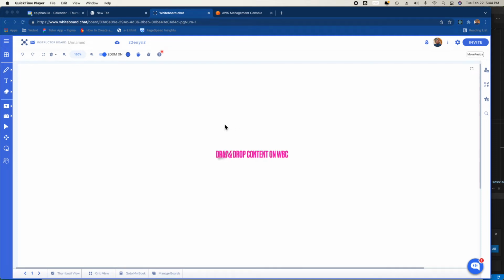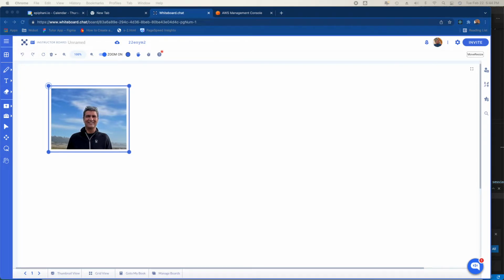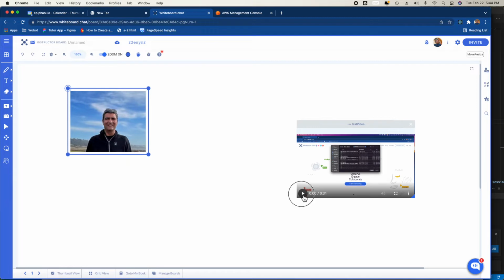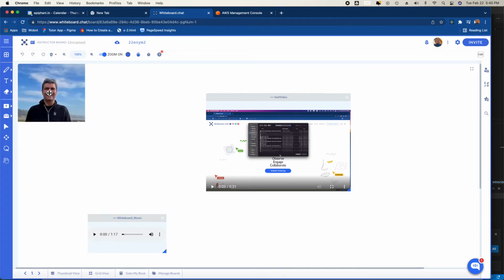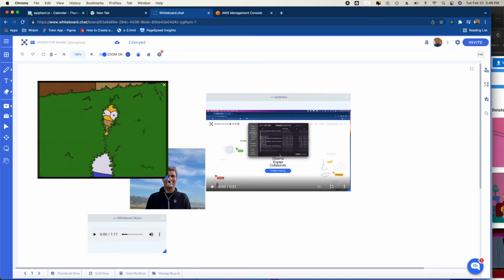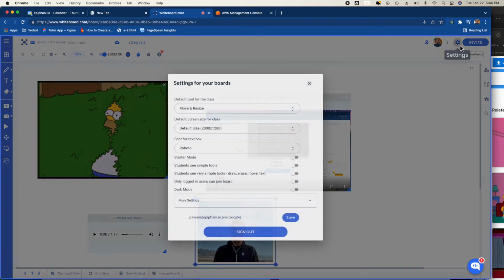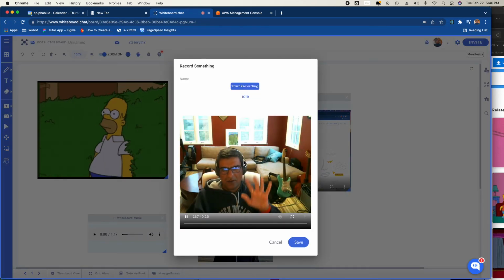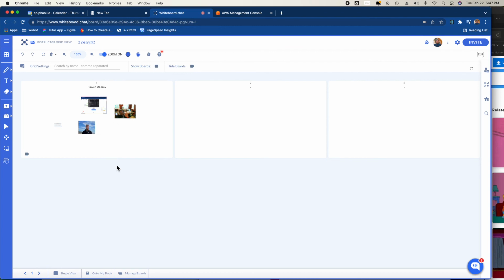Drag and Drop content on whiteboard.chat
Now you can drag and drop content - photos, videos, audio even GIFs onto online whiteboard